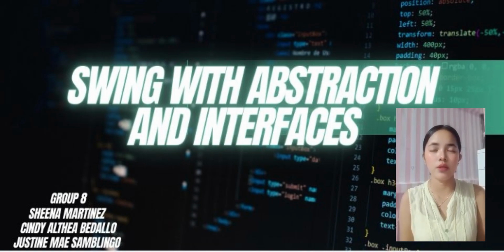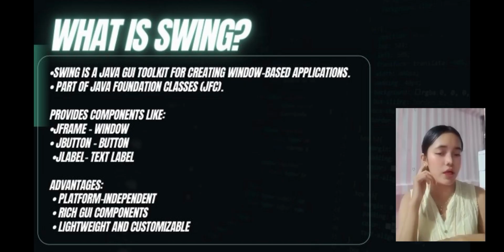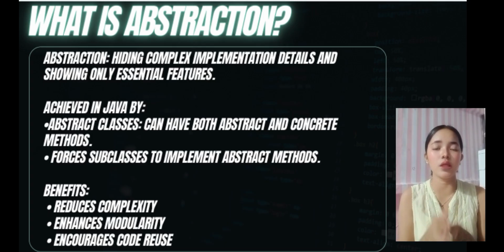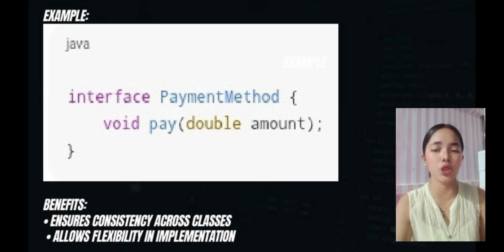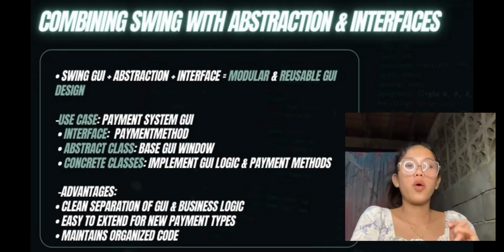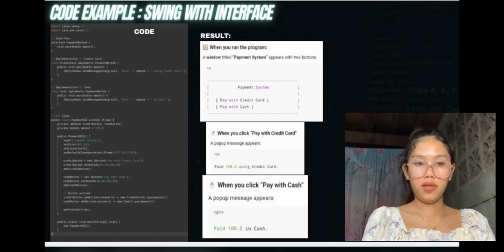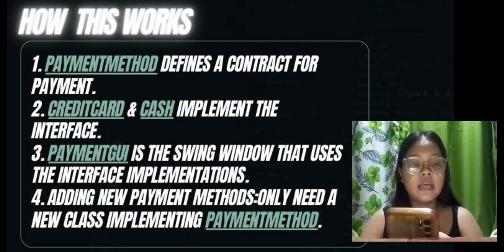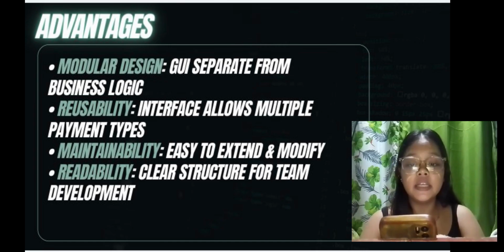"SWING WITH ABSTRACTION AND INTERFACES"